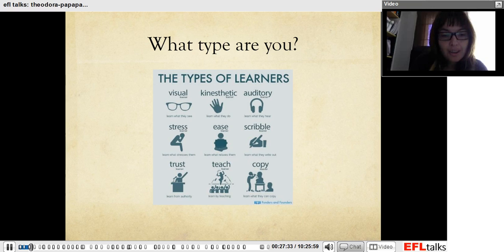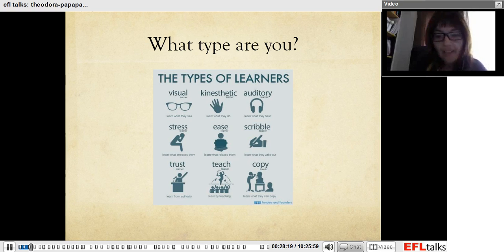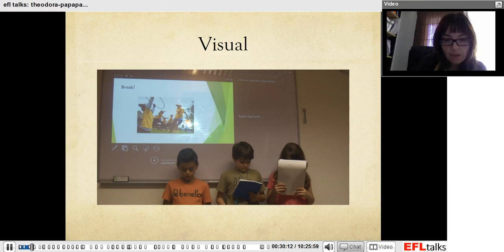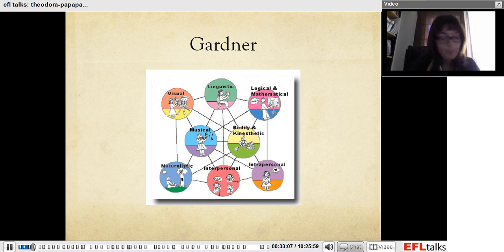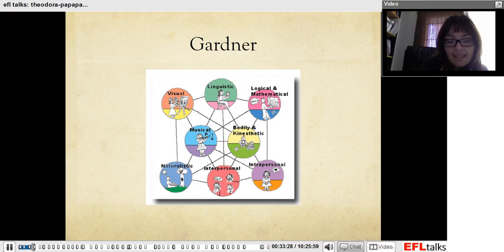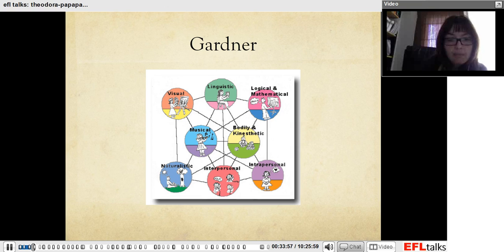Theodora Papapanagiotou Show Me